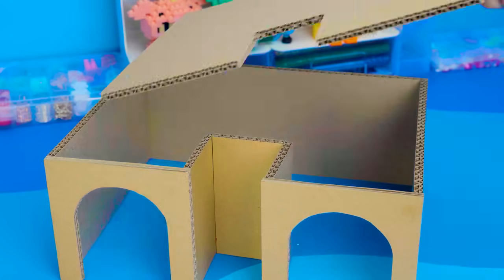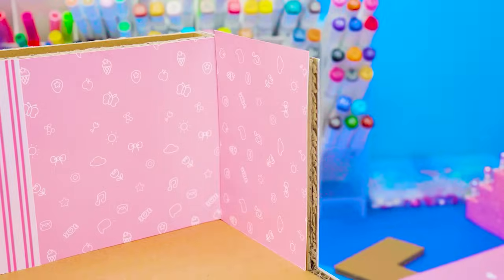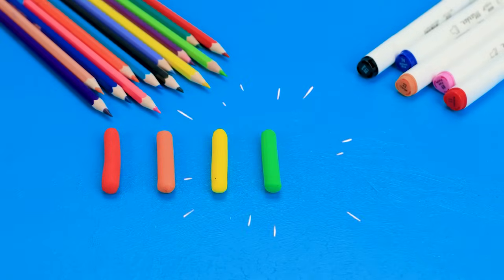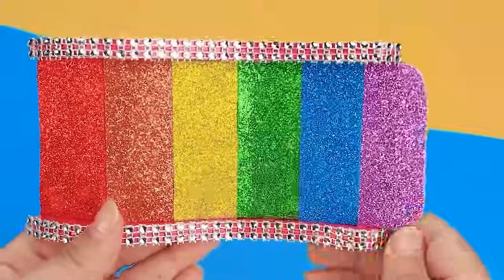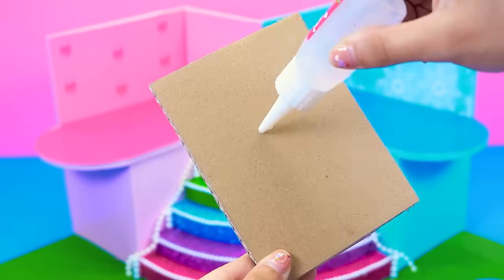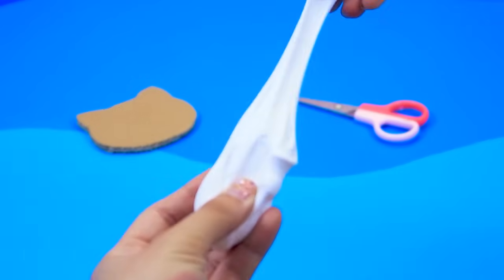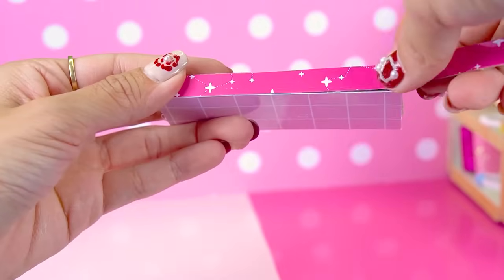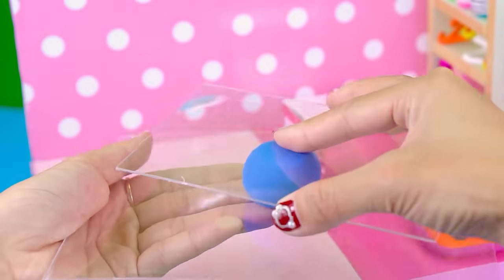How To Make Pink Bunny House with Bunk Bed, Rainbow Stairs from Polymer Clay ❤️ DIY Miniature House